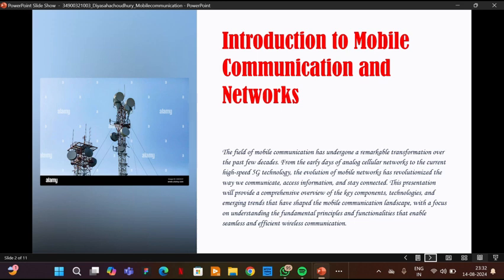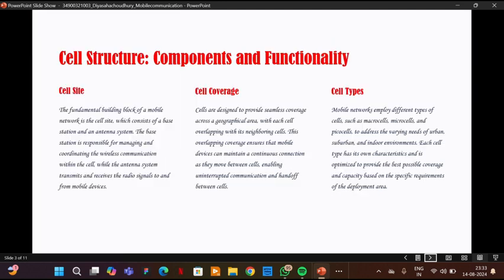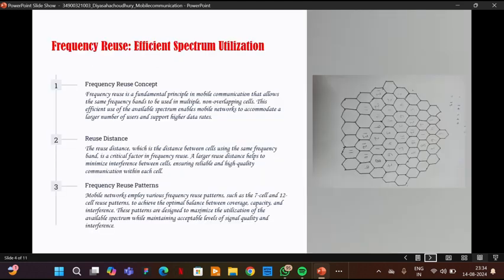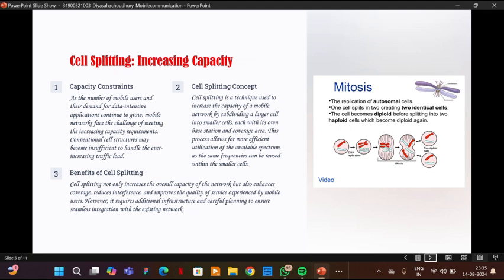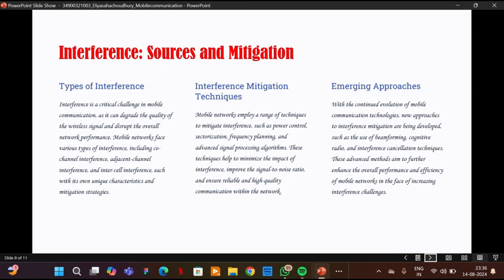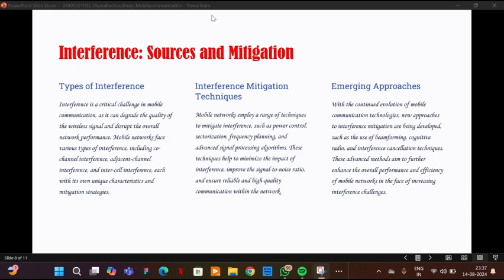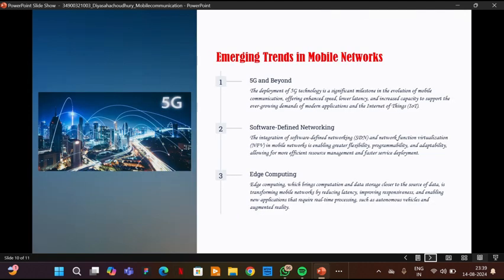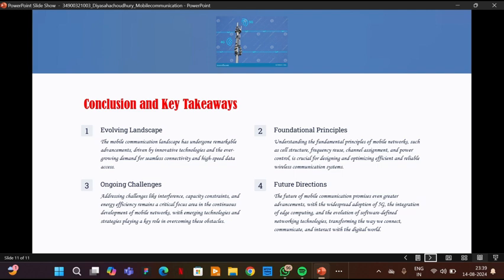CA 1 ASSIGNMENT FOR MOBILE COMMUNICATION AND NETWORK